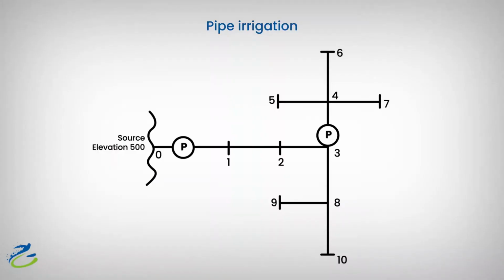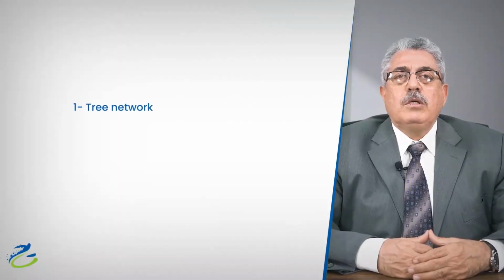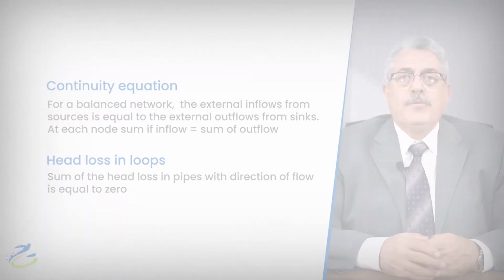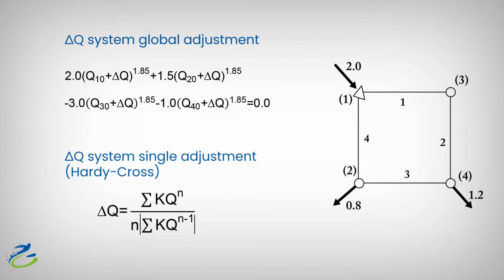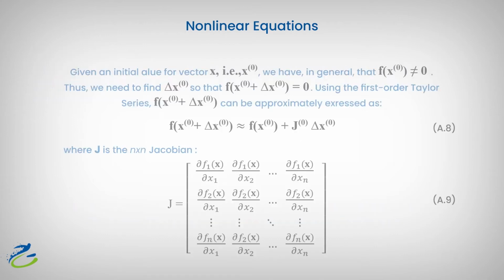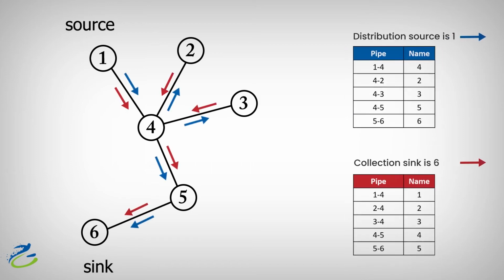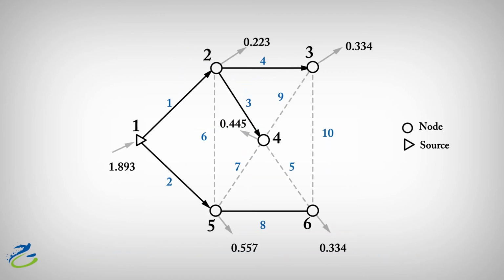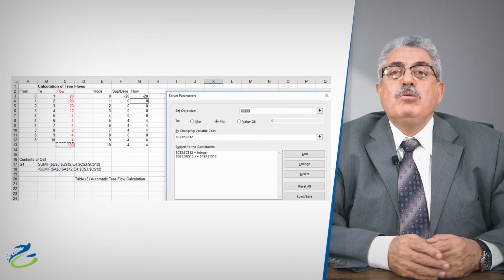Intro Network Hydraulics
e learning module developed by Tatweer